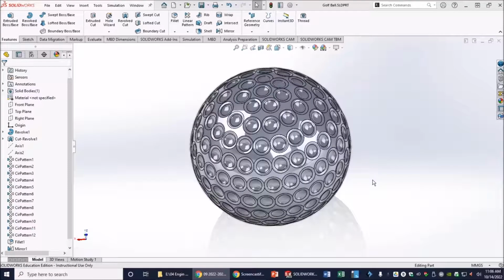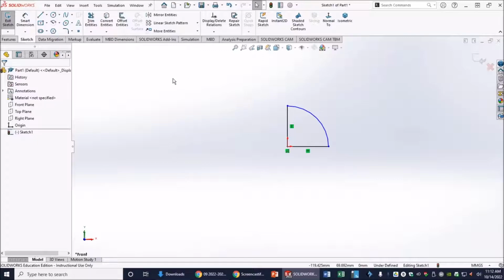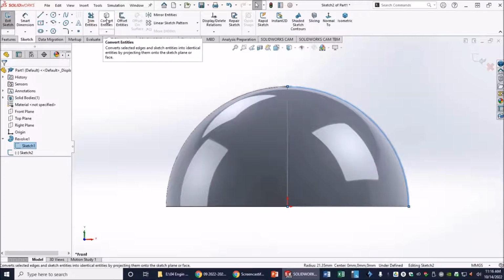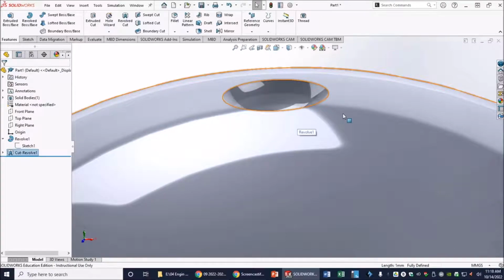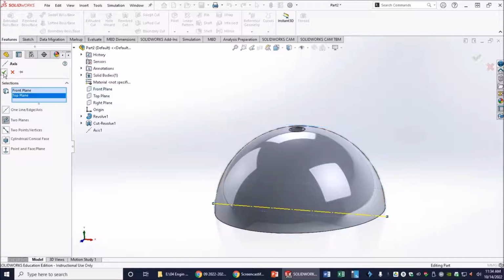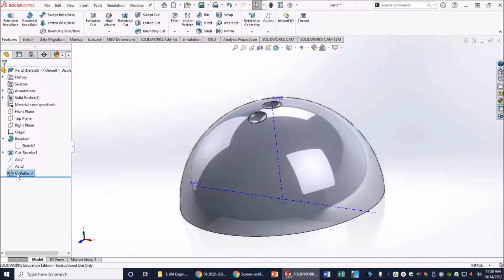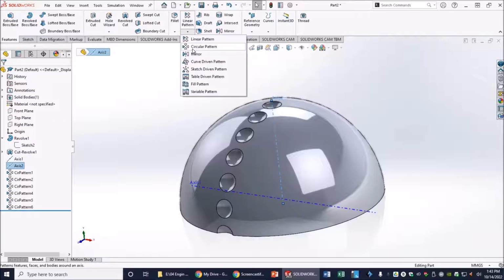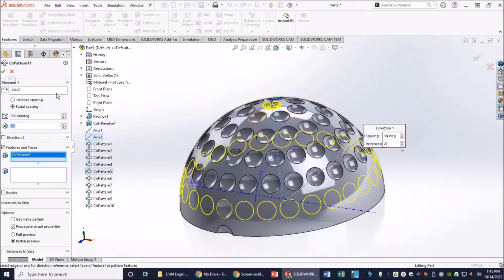Golf Ball Project in SolidWorks, Part 1